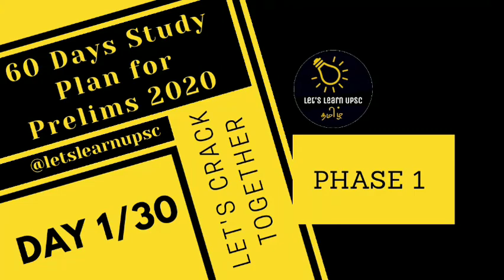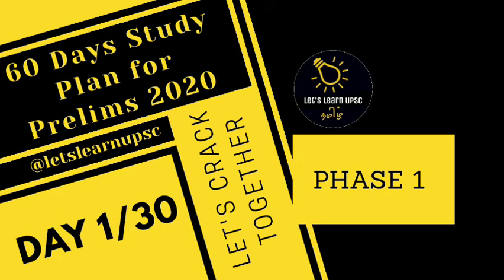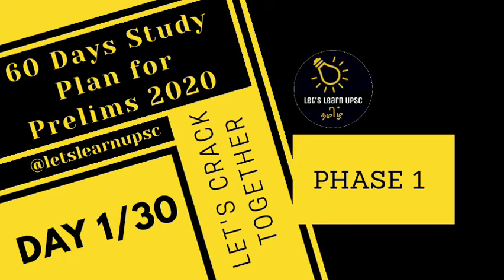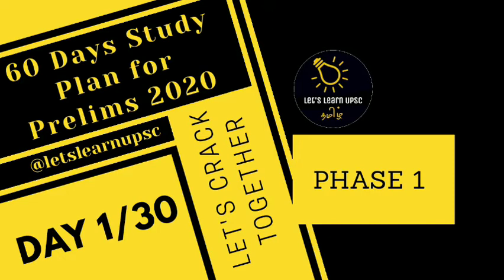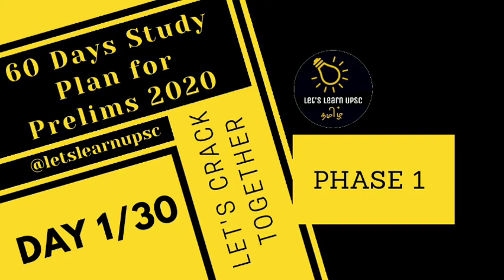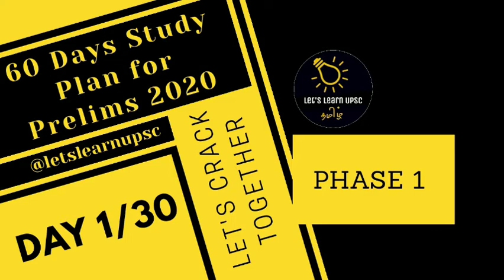Day 1/30 - Phase 1 | 60 Days Study Plan | Let's Learn UPSC | Akash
Today is Day 1 of 30 of out Phase 1 of the 60 Days Strategy to clear UPSC Prelims 2020.

In the future videos, I will try to add tricks and shortcuts related to daily topics and make the video interactive.

Hope you guys did today's task. If not, RUN to it NOW.